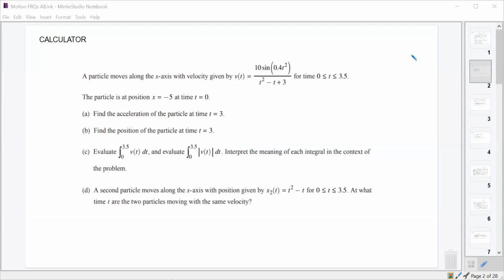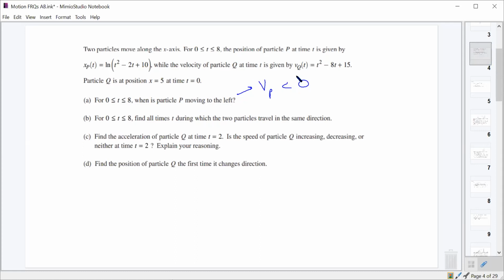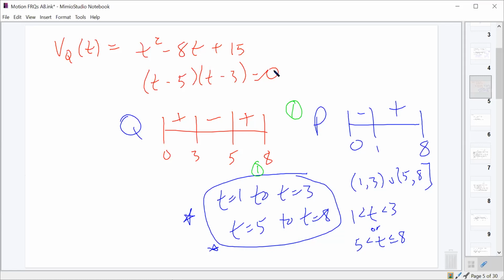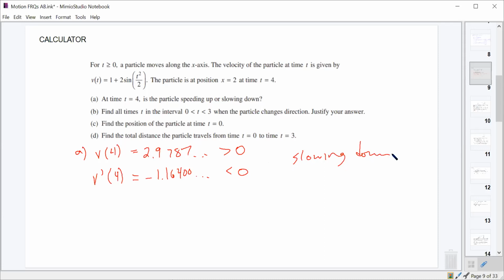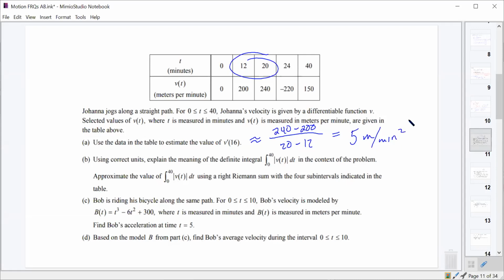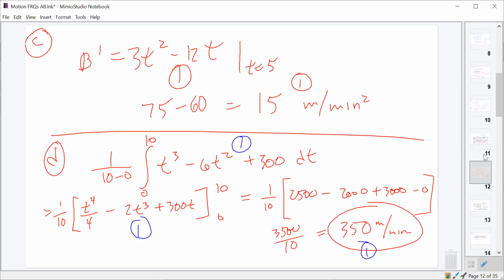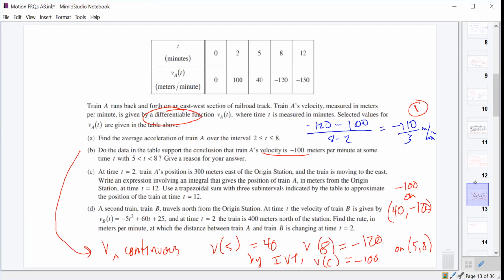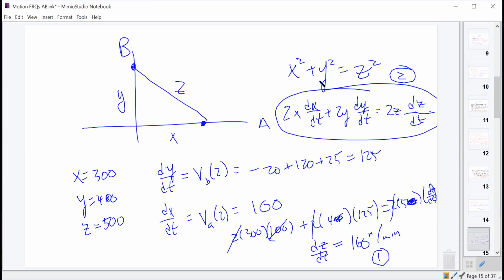3-12-21 Period 2